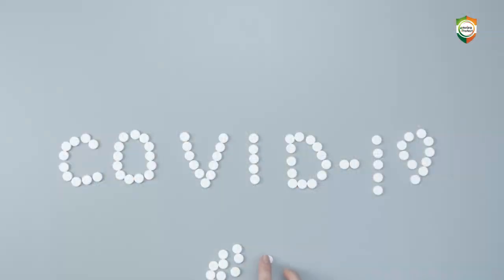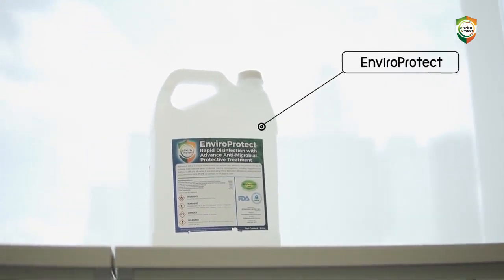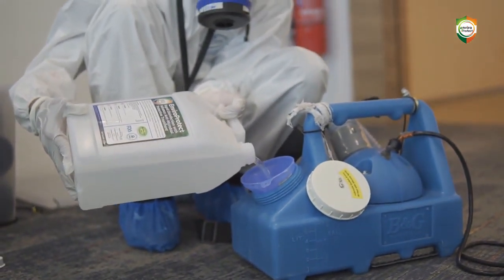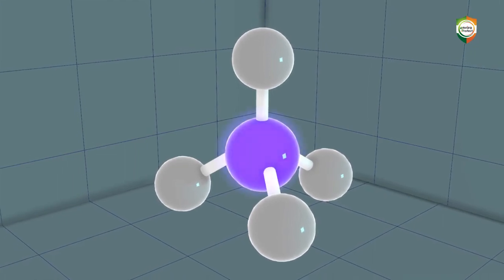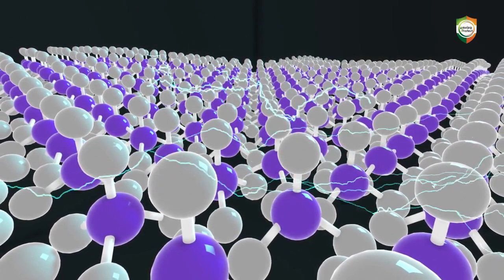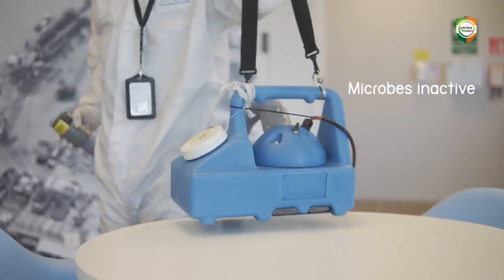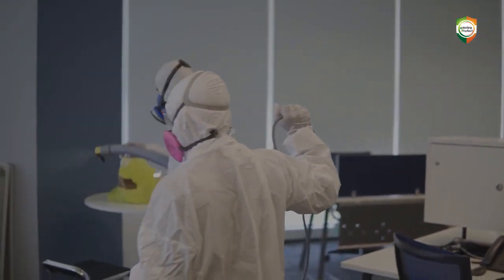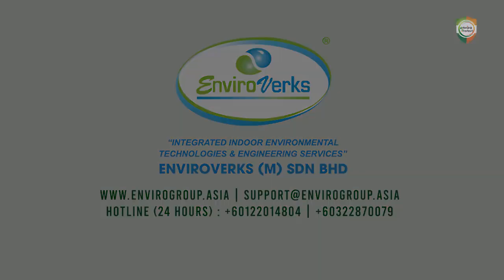ENVIROProtect | How ENVIROProtect works against Covid-19?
Covid-19 and How ENVIROProtect works against it.

With the outbreak of Covid-19 globally, it is necessary to take measures for containment and disinfection of harmful bacteria and viruses present in the indoor environment, more importantly on High Touch Points.

Keeping in mind the requirement of a fast, efficient and long-lasting solution to keep the harmful bacteria and viruses at bay, ENVIROVERKS has introduced Rapid Disinfection Service “RDS”.